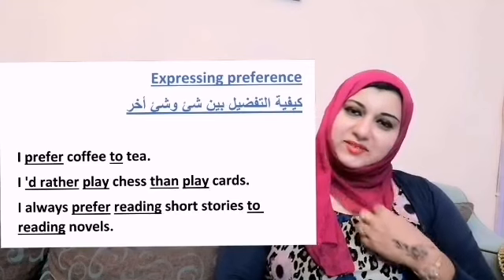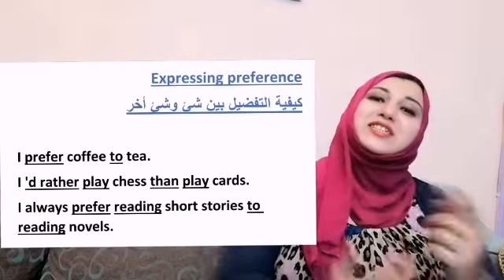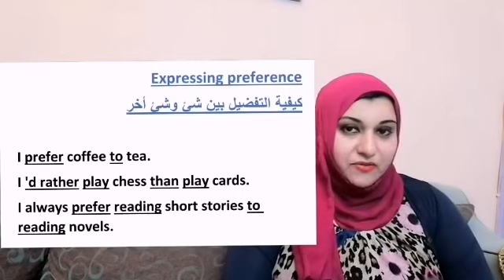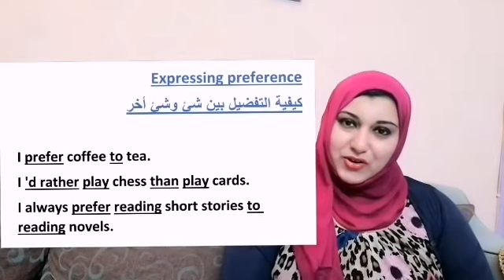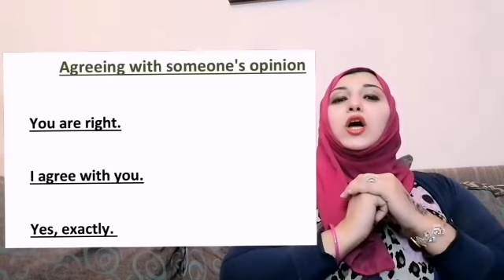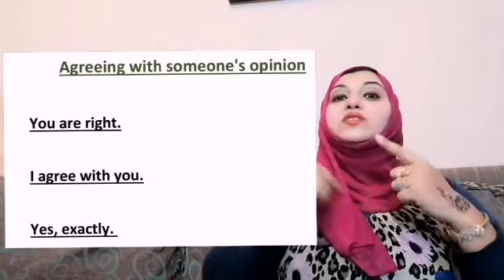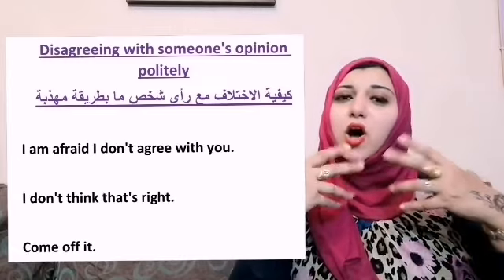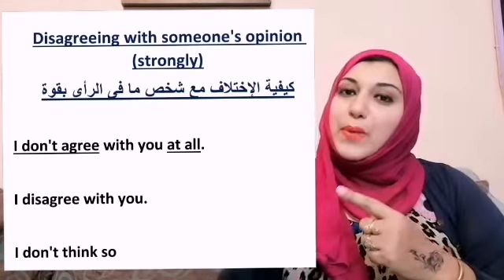مواقف يومية فى اللغة الانجليزية (أراء / تفضيل)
كيفية التعبير عن الأراء والسؤال عنها والاتفاق معها او الاختلاف وتجنب اعطائها